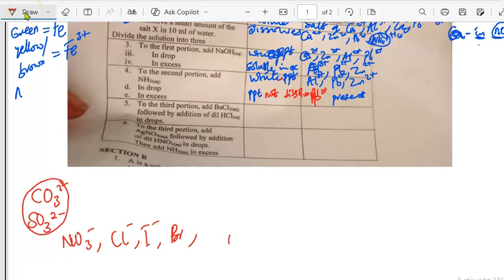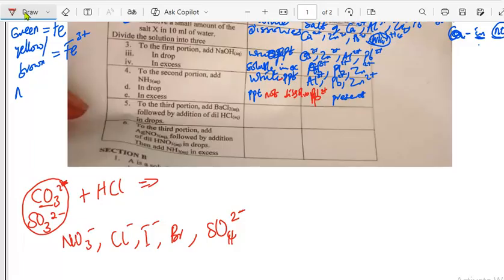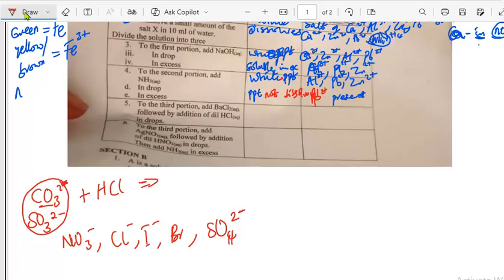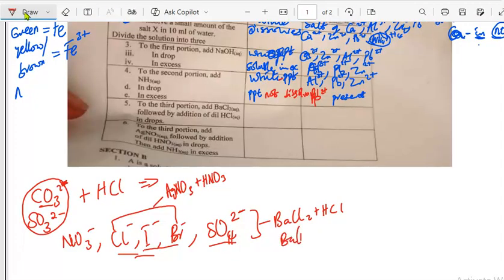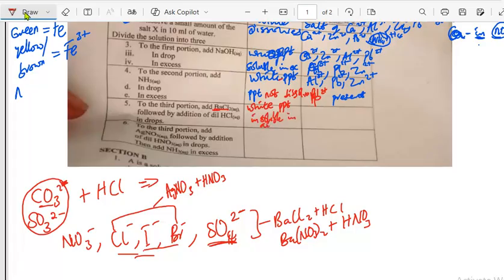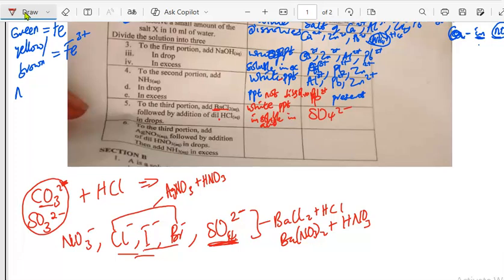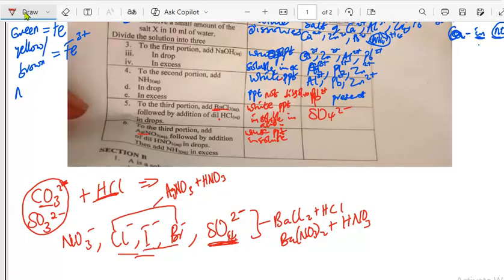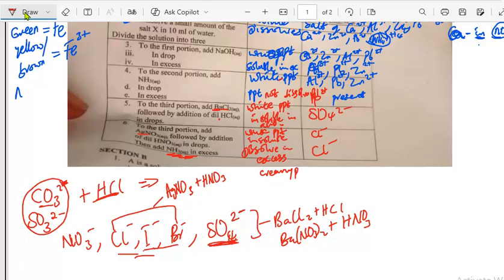TEST FOR ANION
ASSIGNMENT GUIDE